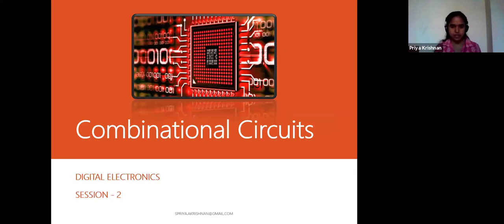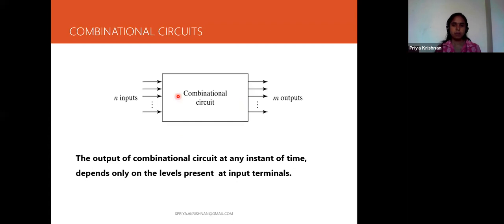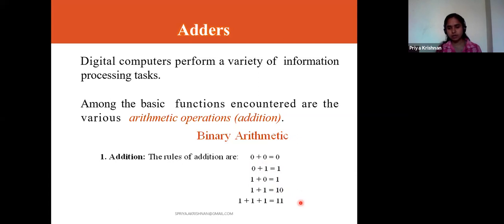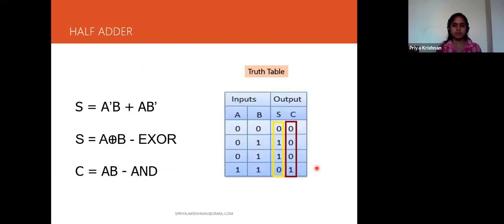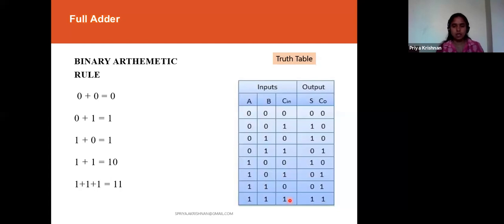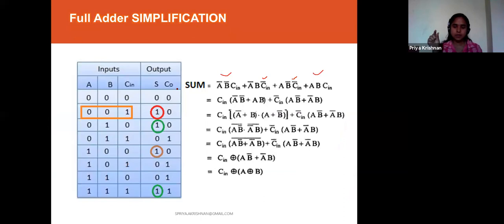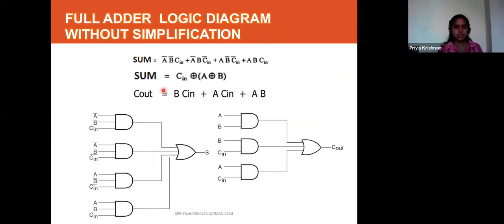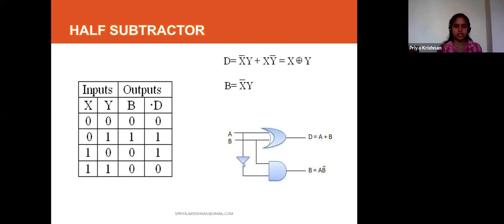997 5562 9332 Theory Digital Electronics Combinational circuits session 2 English By Priya Sreeni